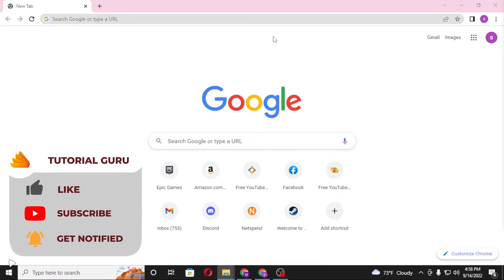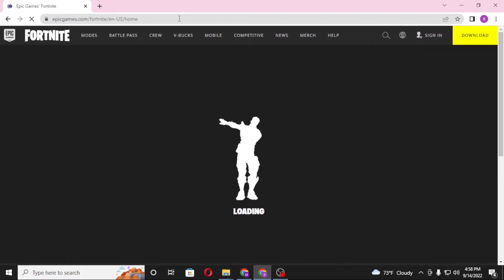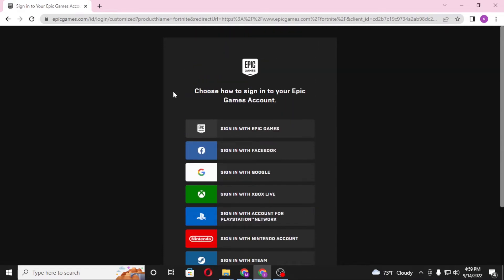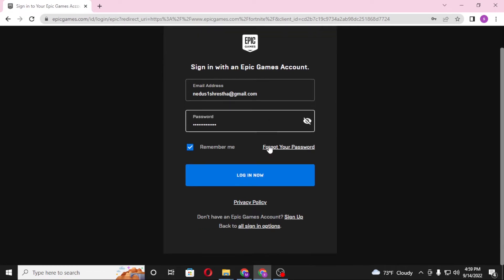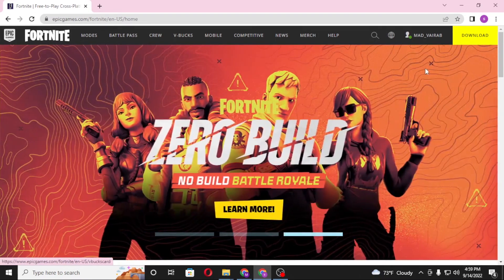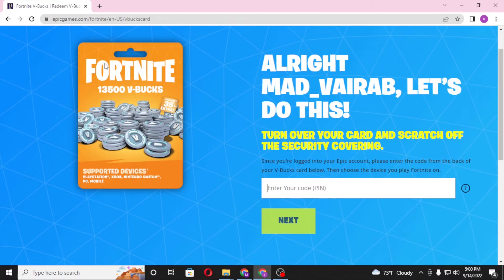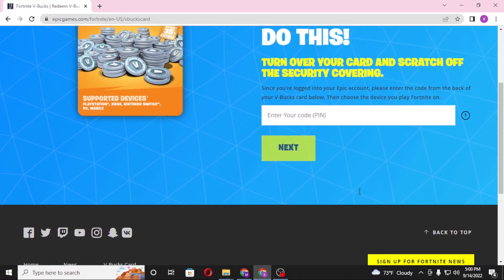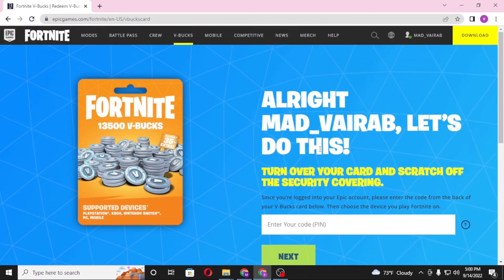How to Redeem V-bucks on Fortnite on PC? Fortnite.com V Bucks Card Redeem | Epic Games V-bucks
Learn how to redeem v-bucks on Fortnite on your pc. You can easily go to fortnite.com v bucks card redeem page to redeem your v-bucks card. This video will show you how to redeem your Fortnite v-bucks card on epic games with quick and easy steps. So, watch till the end for all the steps to redeem your v-bucks card on pc.